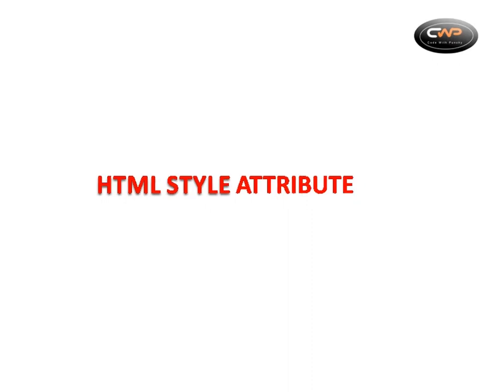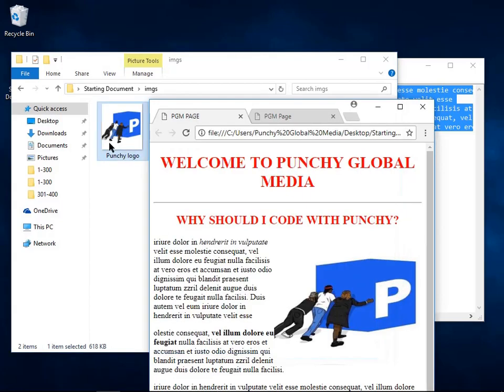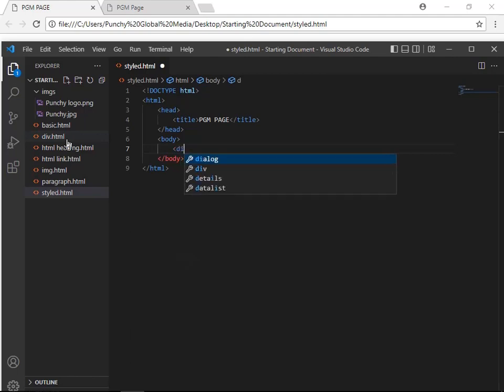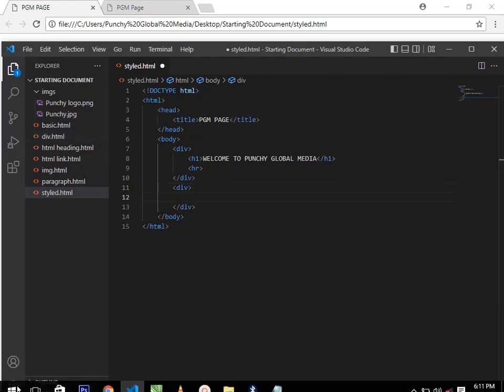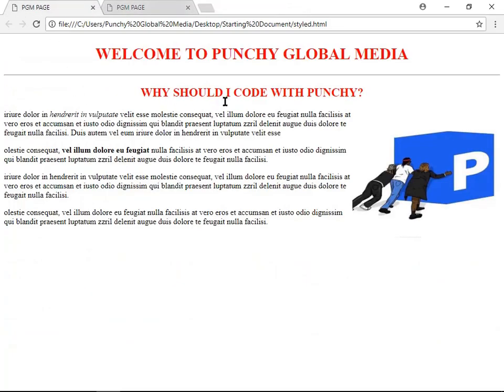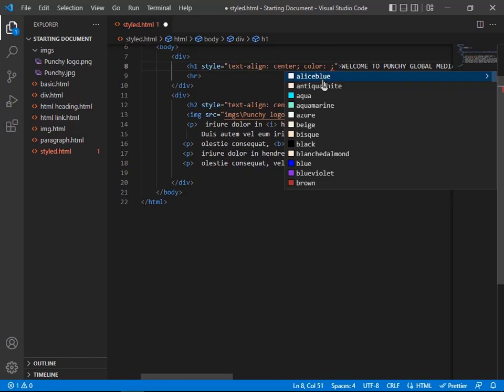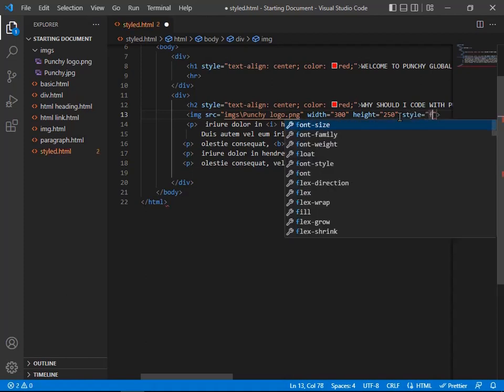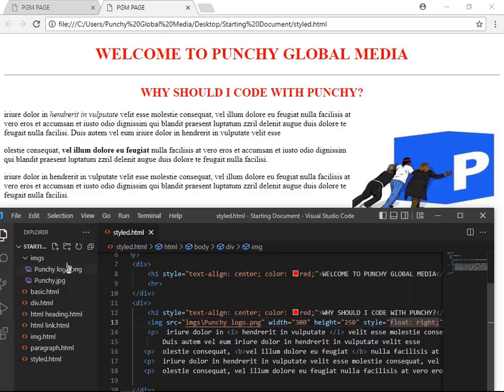What are HTML style Attribute?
The style attribute is used to add styles to an element, such as color, font, size and more.

Review:
HTML also stands for Hyper Text Markup Language is a language of the web that focuses more on the the layout and content for a web page.
HTML is one of the building blocks for web development

HTML Element is all the contents starting from the start tag to the end Tags. Elements are the soul, water and blood of an HTML Page.  Also, HTML Elements come in pairs.

✓ What are Nested HTML Elements?
All HTML Elements include nested HTML Elements and this means that is, Elements can contain other HTML ELEMENTS.

✓ What are Empty HTML Elements?
Empty HTML Elements are elements that have no content and an end tag.

✓ What is HTML Doctype?
Doctype is not an HTML tag but an information to the browser about what document type to expect. All HTML documents must start with a doctype declaration.

HTML tags come  before and after the HTML contents. HTML Tags usually come in pairs with a start tag and end tag.

Code Editor is also known as Integrated Development Environment (IDE). IDE is a potent tool we use to write, edit and debug codes. Example of Code Editors includes:
a. Sublime Text,
b. Atom,
c. Visual Studio,
d. Notepad++ ,ETC.
But for this crash course we will use Visual Studio Code Editor.

HTML HEADINGS refer to title or subtitles that you want to display on a webpage. h1 tag  defines the most important while the h6 tag defines the least important heading.

✓ What are HTML Paragraphs?
HTML Paragraphs always start from a new line and browsers  automatically add some white space (also known as margin) before and after a paragraph.

✓ What are Div Tags?
HTML Div Tag defines a division or a section in an HTML document. Div Tag is used as a container for HTML Elements.

HTML attributes provide additional information about HTML Elements and are always specified in the start tag.

✓ What are HTML src attribute?

CodewithPunchy is an arm under PUNCHY GLOBAL MEDIA. Punchy Global Media is a charity based -private organization that aim to impact the youths and reshape the minds of the  young-adults.